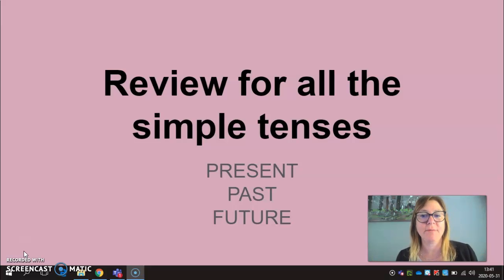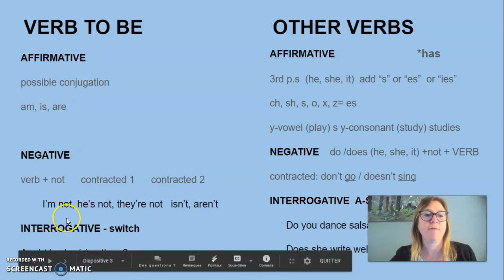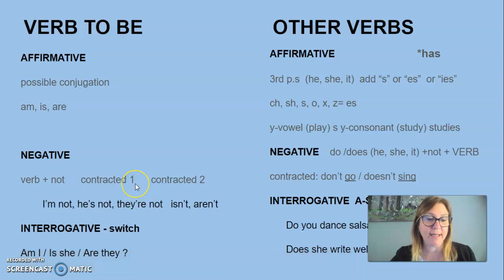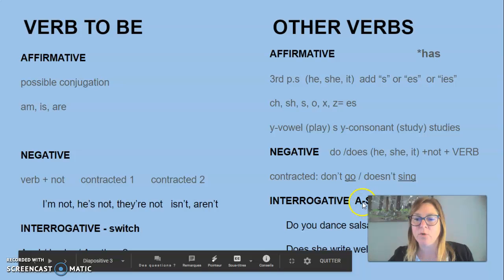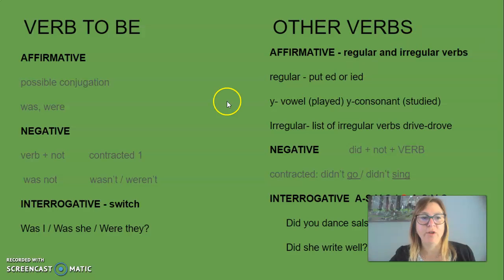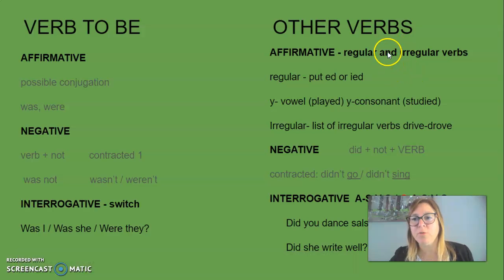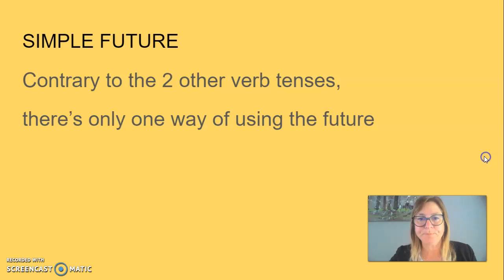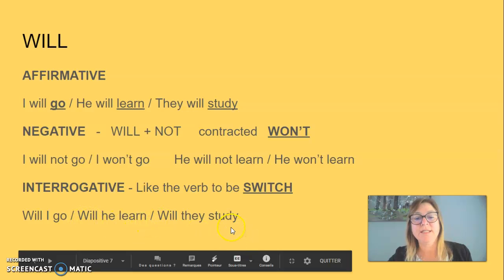Enregistrement #10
verb tenses